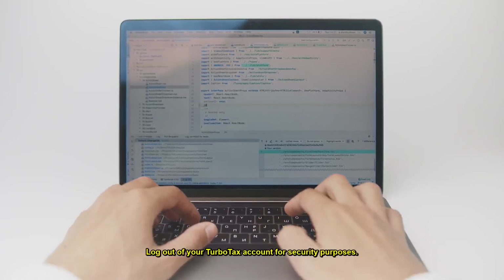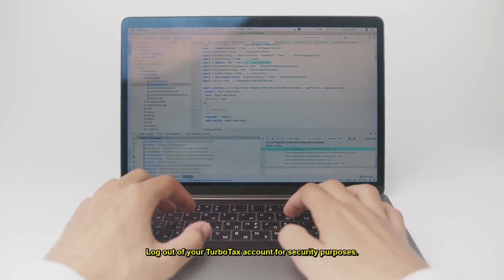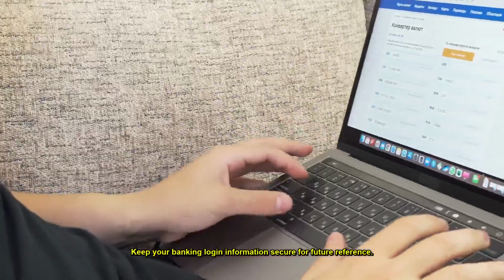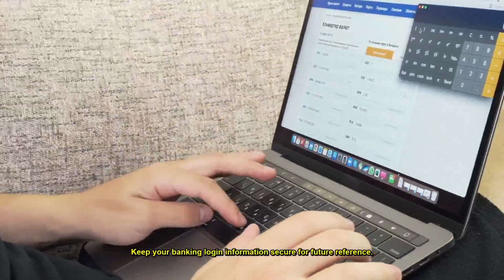How to update your banking login for TurboTax investments - Complete Guide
In this comprehensive guide, you'll learn how to easily update your banking login for TurboTax investments. Whether you're preparing your taxes or managing your investment accounts, ensuring your banking information is current is crucial. Follow our step-by-step instructions to navigate the TurboTax platform and keep your financial data secure. Don’t let outdated information hold you back—watch now and stay ahead of your tax preparations!